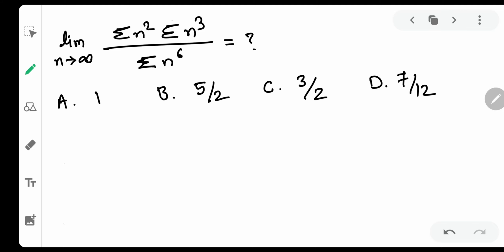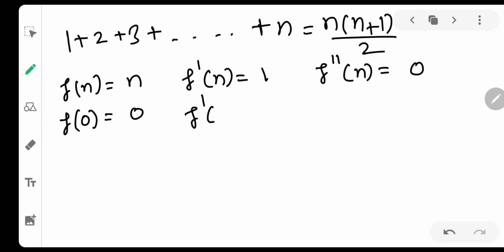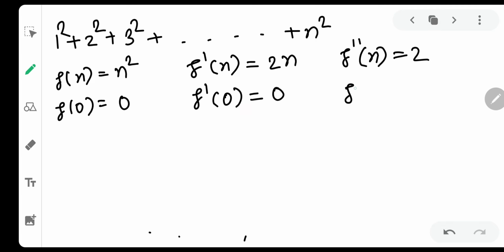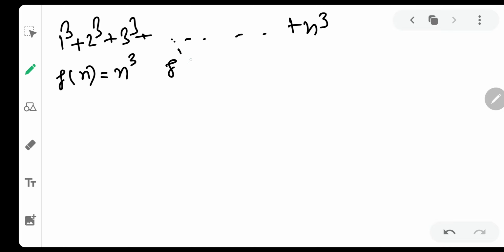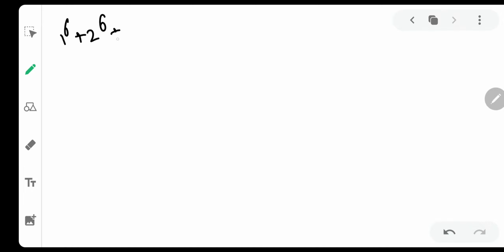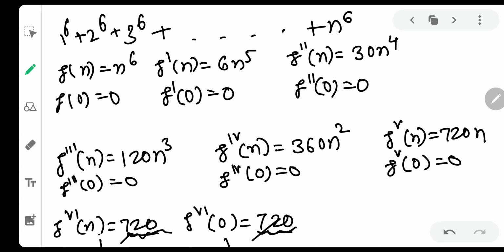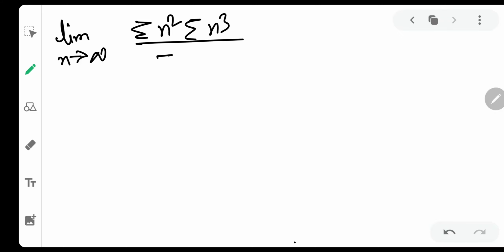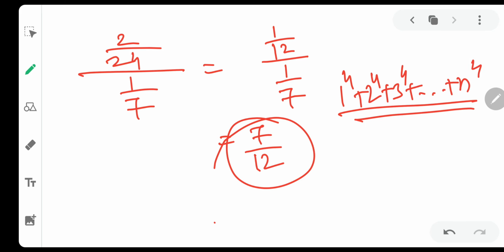Summation of Any Powers of Integers Deciphered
Summation of any powers of Integers